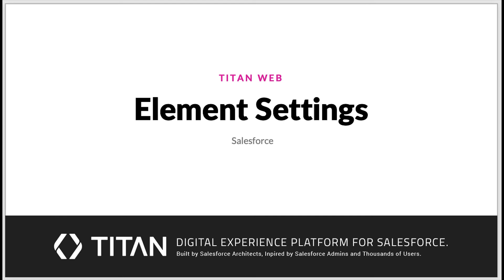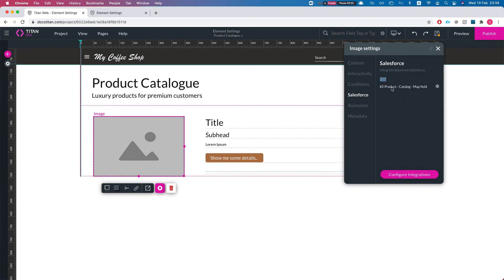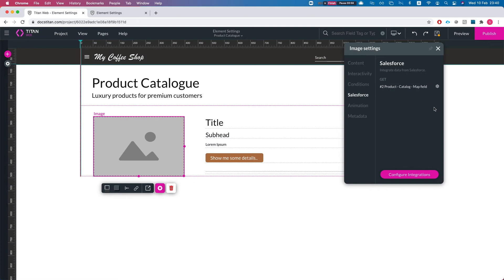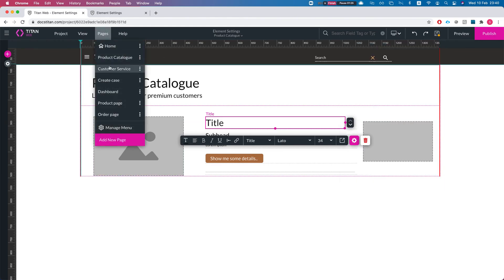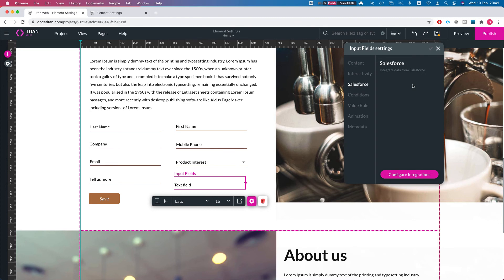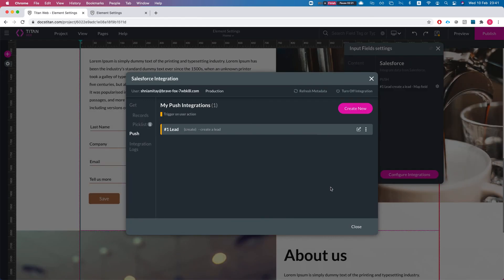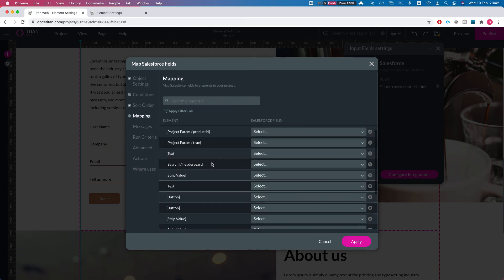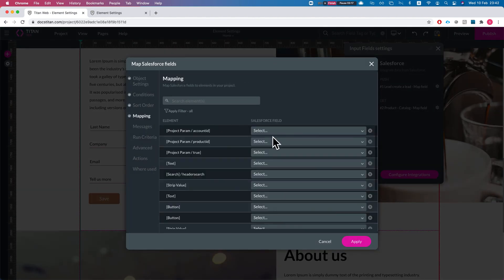Elements Salesforce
Watch how to Set, View and Edit Salesforce Integration in the Titan Web Element.